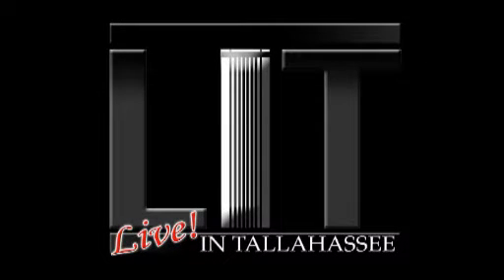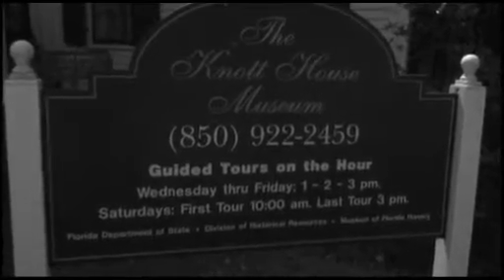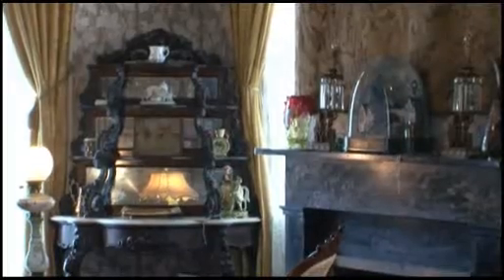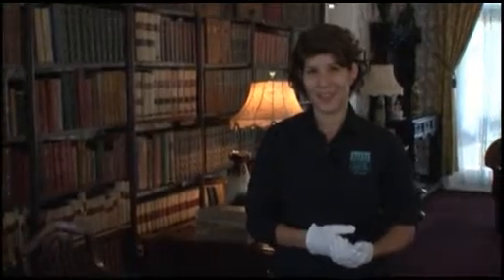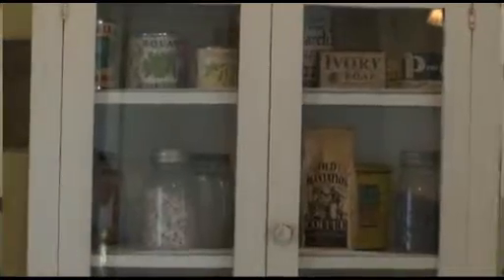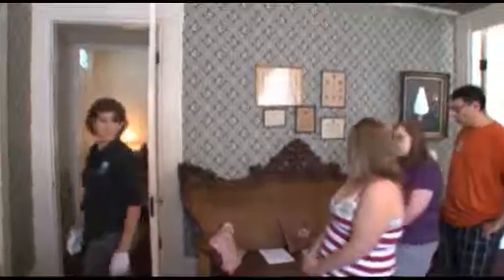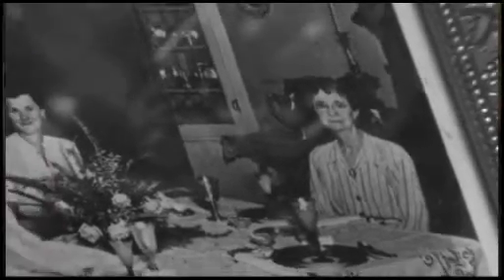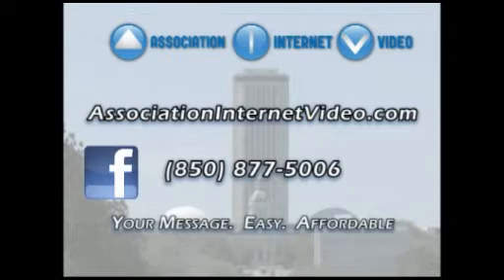The Knott Museum, Tallahassee Florida